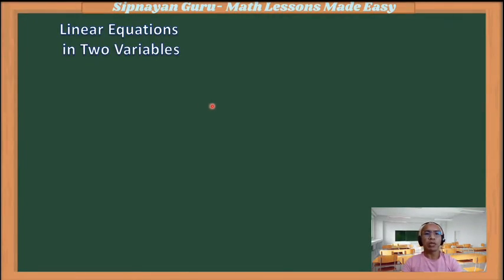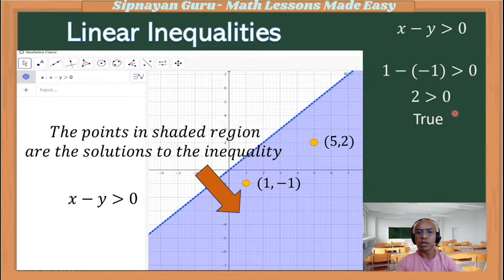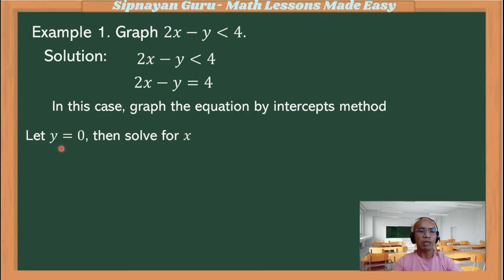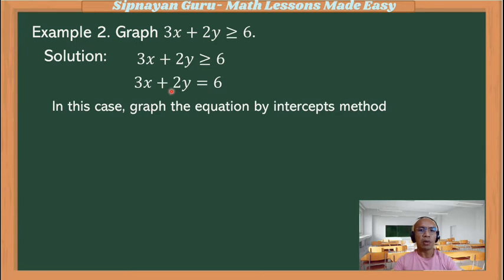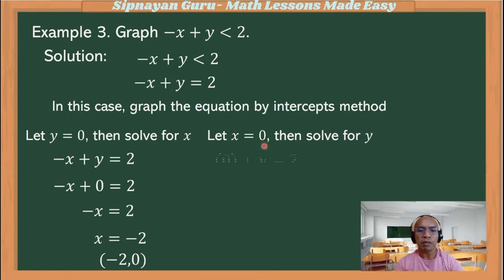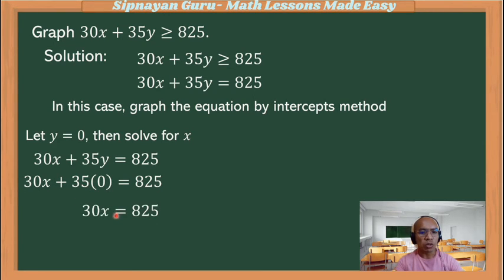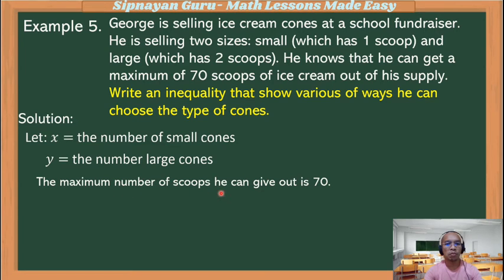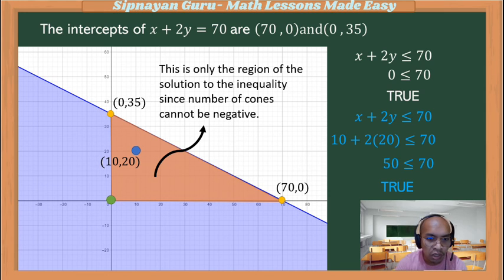Linear Inequalities in Two Variables VS Linear Equations in Two Variables |Math 8 Q2 Wk5